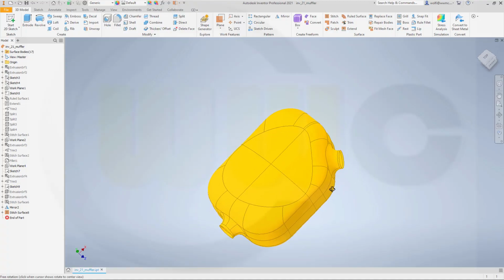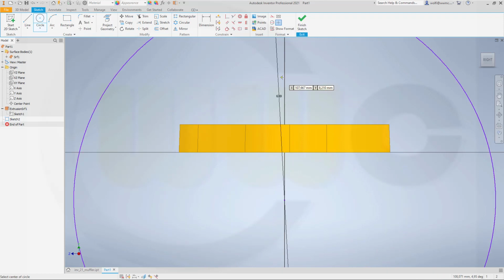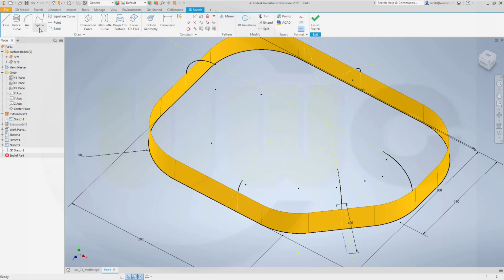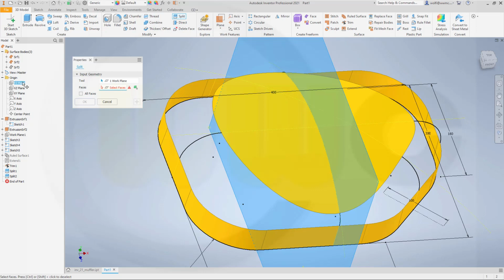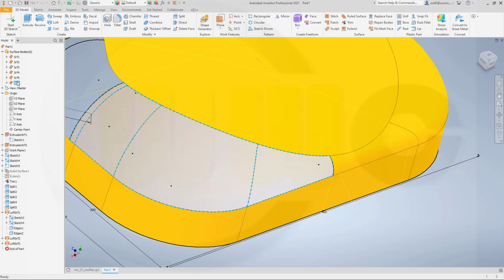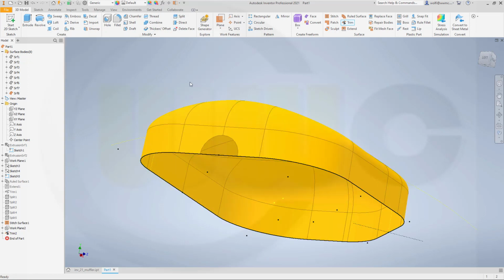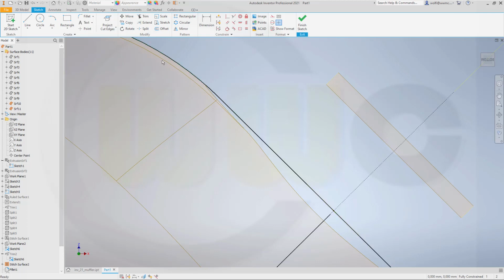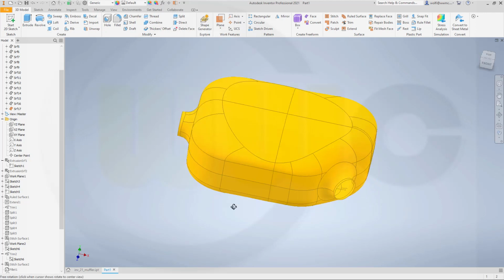Muffler / Silencer V3 - Inventor 2021 Training - Surfaces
Please note I´ve made a wrong "section-sketch" in some of the muffler v3 videos (the ones with sketches as guides) - the righthand side sketch has to be on an angled plane and you need a different intersection curve to make it tangent to. Sorry, just noticed it while I was doing the autocad version.

Less section sketches and no 3d splines - went quite well. You can download the part and the pdf from my grabcad account. For better a overview regarding my youtube videos - head over to my blog.

Siemens NX
Surface Modelling / Flächenkonstruktion
SolidWorks
Surface Modelling / Flächenkonstruktion
Onshape
Drafting / Zeichnungen